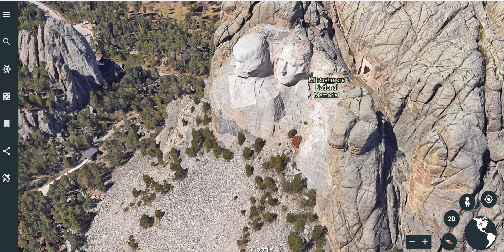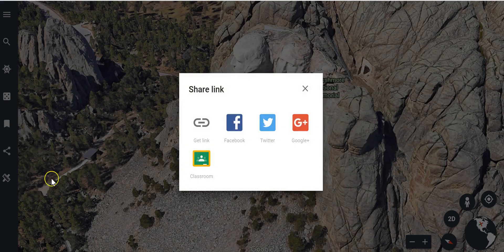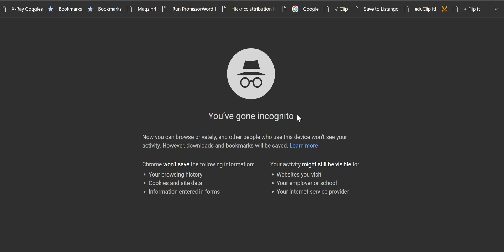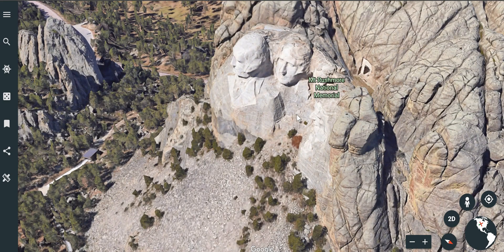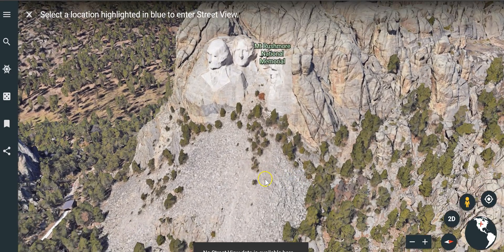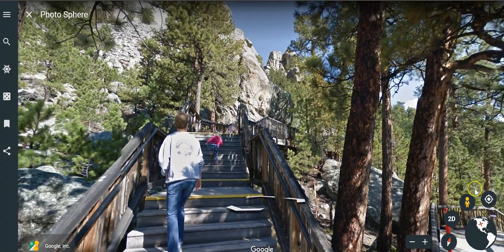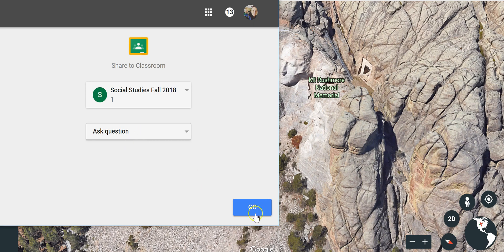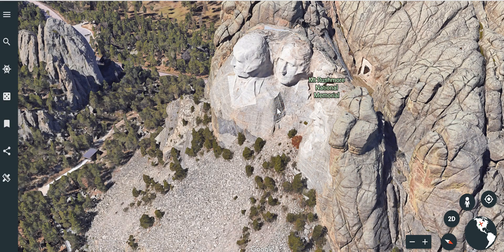How to Share Specific Google Earth Locations and Views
How to share specific Google Earth locations and views from the browser-based version of Google Earth. Share in Google Classroom or your favorite LMS.